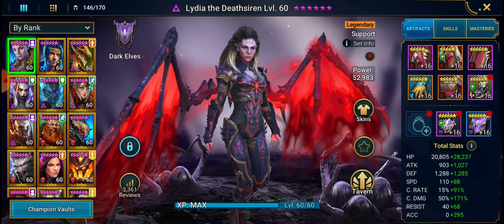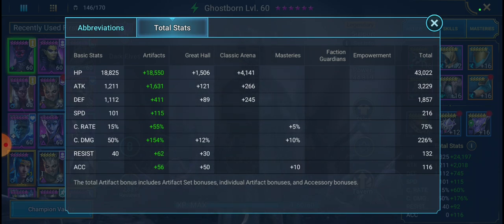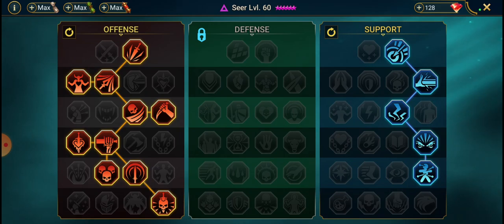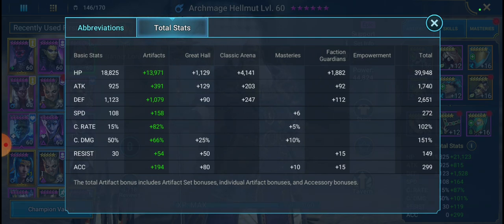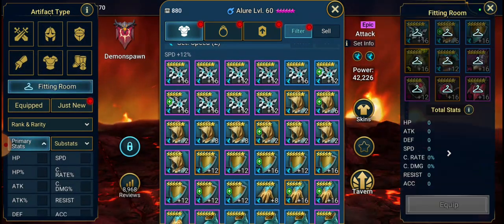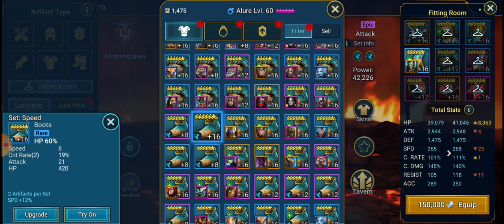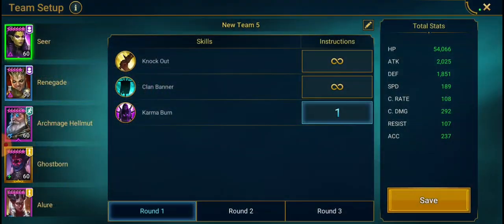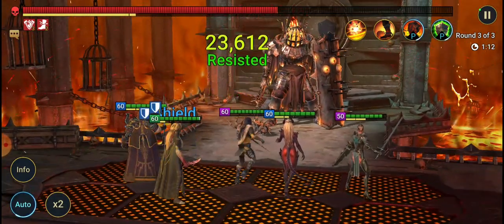Working on a team for Fire Knight 25 @Raid Shadow Legends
This is the progress I've made over the last day building a team for FK 25